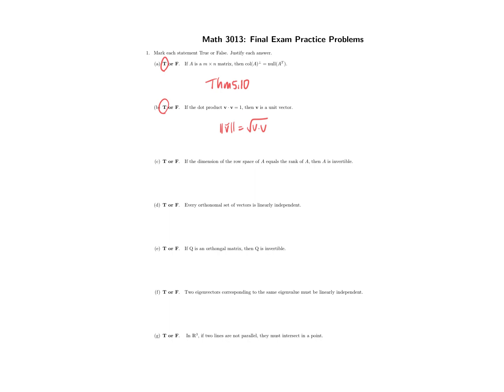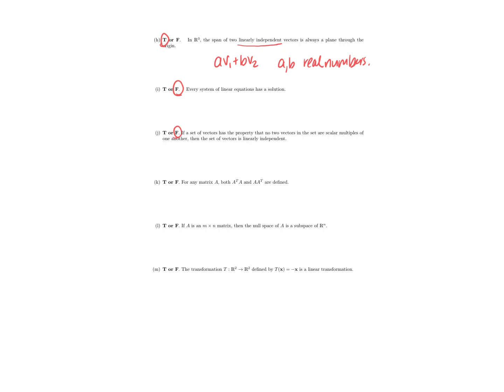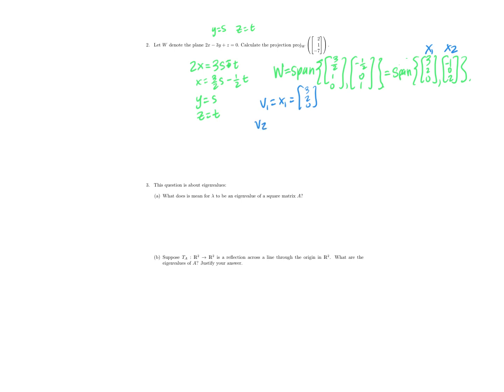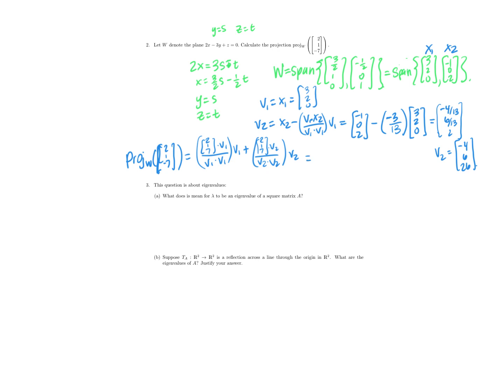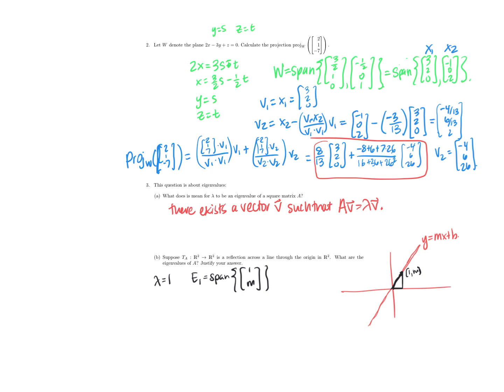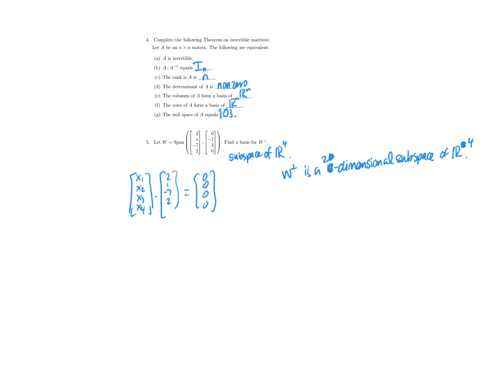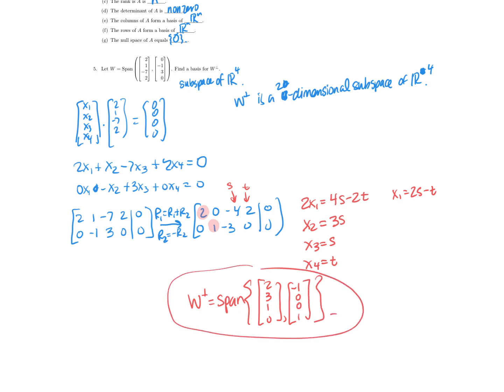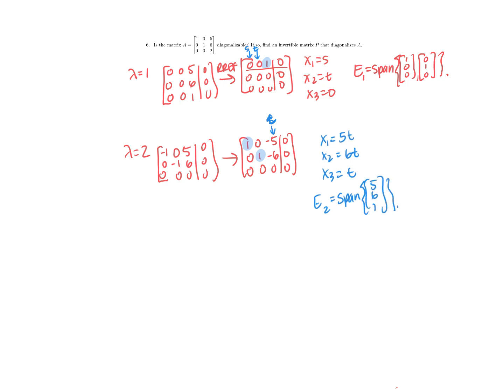3013 final ex practice fa22 part 1